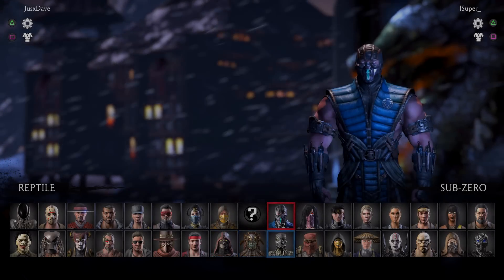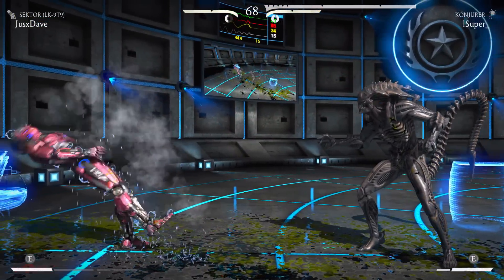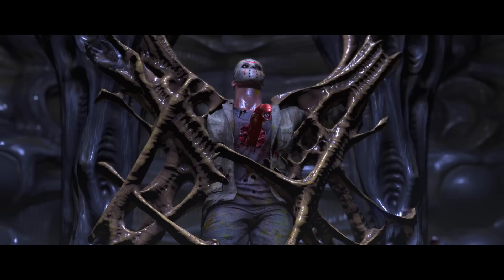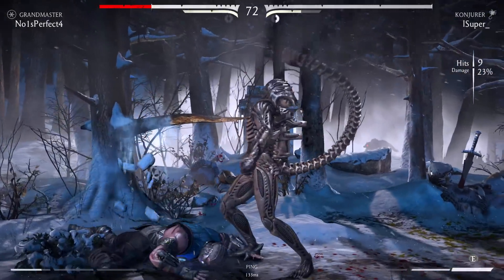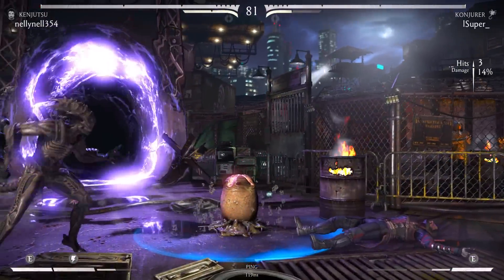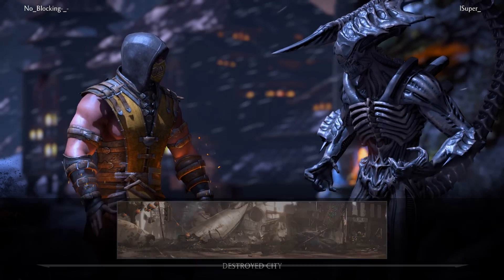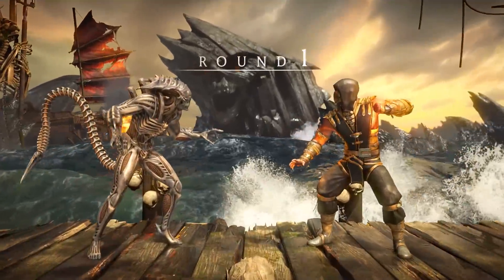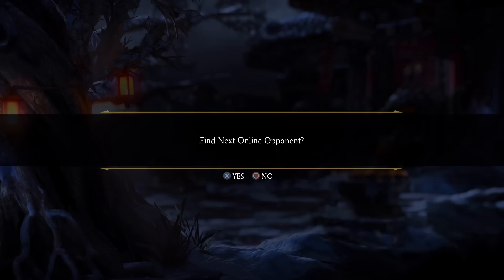I Get On The Mic To Talk To My Opponent! - Mortal Kombat X: "Alien" Gameplay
Leave a like on the video for that alien combo! :)

Shoutout to the absolute maniac Flint Lockwood for joining the "lord Boon Tier". Thank you so much. you will now help lord boon come up with characters for injustice 3.

Thank you for being TITAN tier 3 members!
Nick worden
Shrimp kun
koisy
smelly finger
batshazam
marek solecki
SG SmiledShrimp